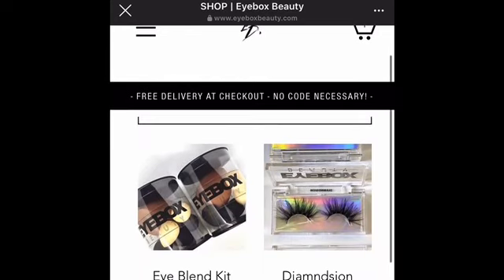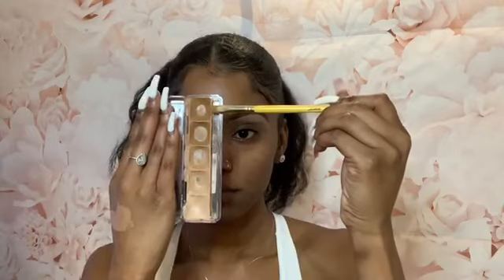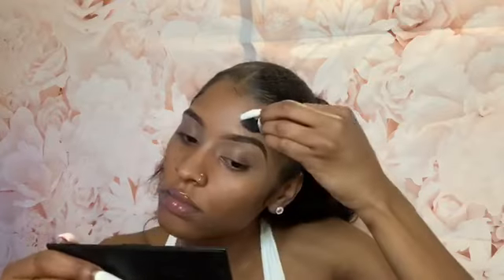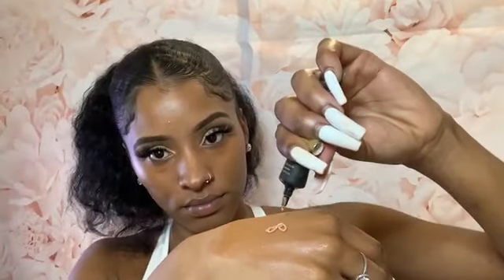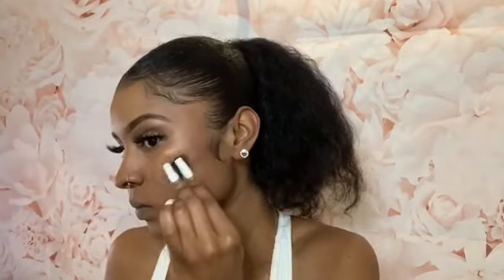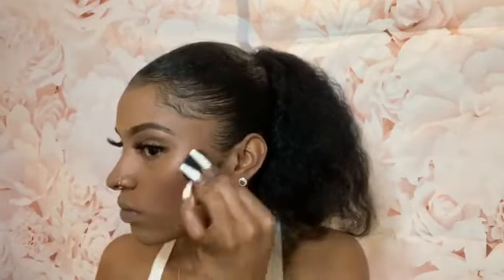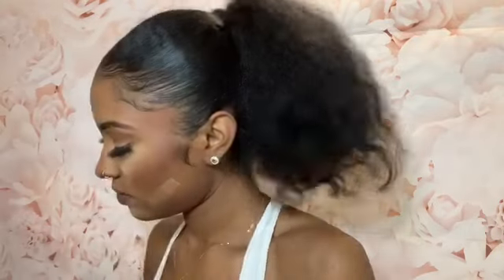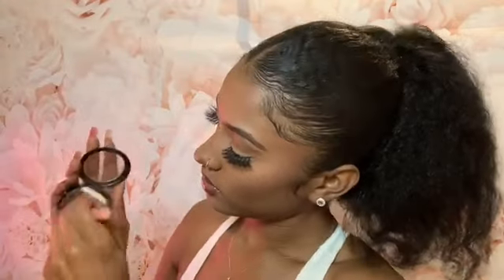FULL GLAM USING JUST SPONGES FOR PERFECT RESULTS || BBYJEWELX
Hey bbys 💕💕🥰🥰🥰

In todays video I wanted to show you guys how I achieved perfect makeup results using Eyebox Official makeup sponges. Please see the link below to support and purchase the revolutionary black female owned business and show love.

~ Product List ~
RCMA Series Favorites Palette - Shinto
NYX CSWS 24Hour Concealer - Deep Walnut
Laura Mercier CandleGlow Soft Luminous Foundation - Pecan
Maybelline New York Dream Urban Cover Foundation - 356 Warm Coconut
True Complexion Contour Palette
Revolution Vintage Lace 4 Highlighter
MAC - Chestnut
KIKO LipGlass - 08
Ben-NyeTopazxRevolutionBannanaPowderxBBYJEWELX setting powder keekee

Song Mixed by Dj Taj